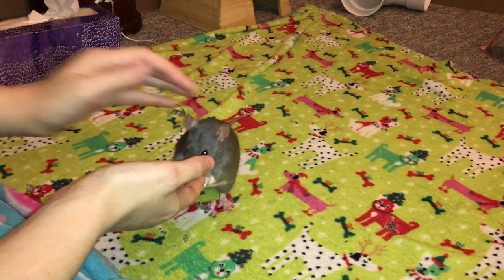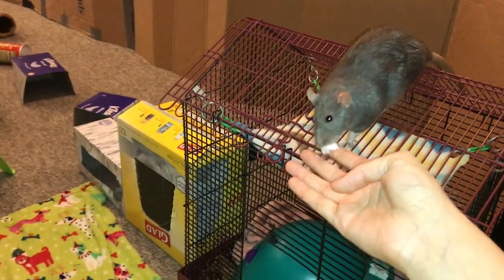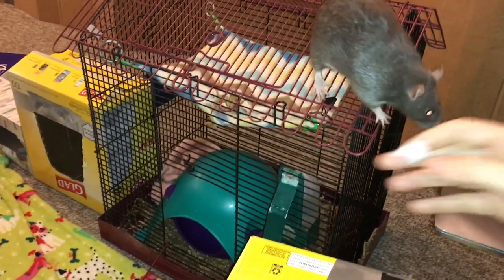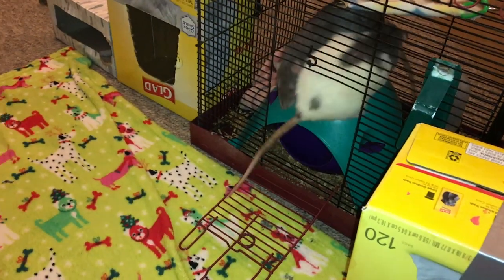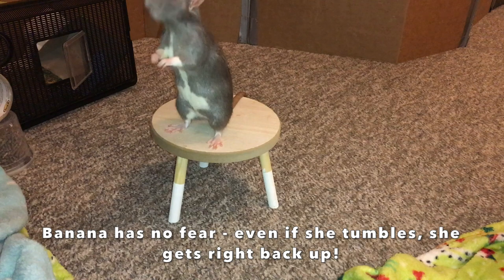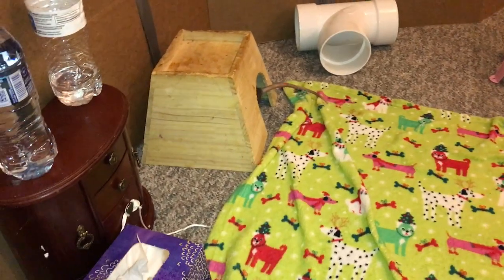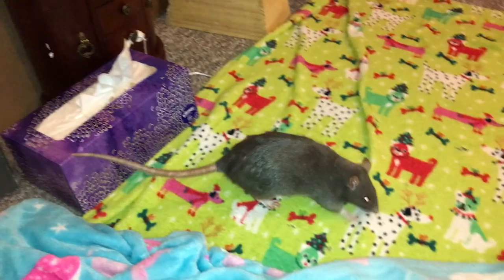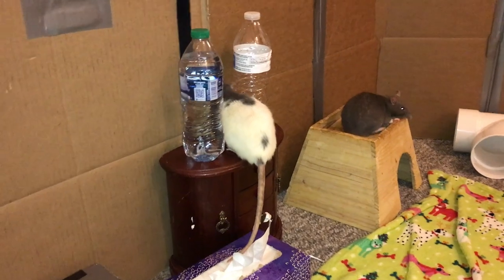Meet my 2 New Rats - Banana and Blueberry!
Today I am excited to introduce you to 2 of my new ratties! These girls are super sweet and come from the rat rescue Second Chance Hero's Rat Adoptions in Richmond Virginia.